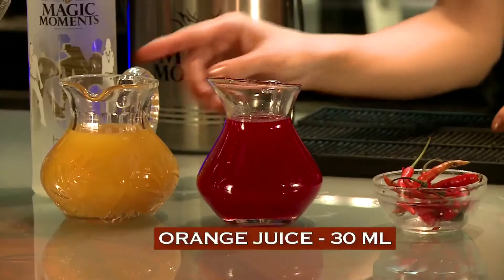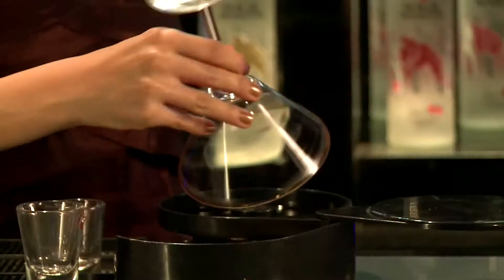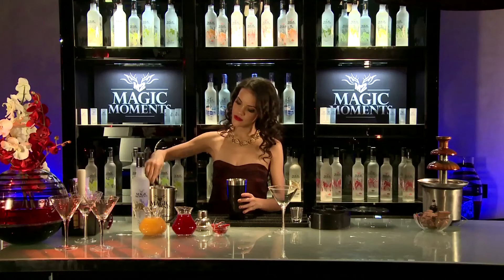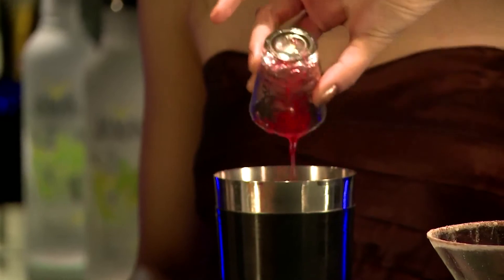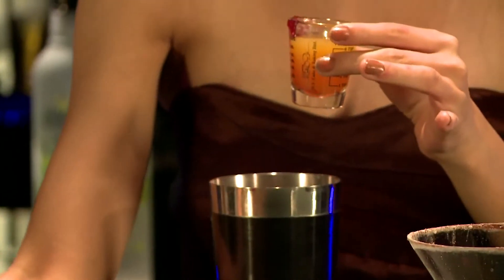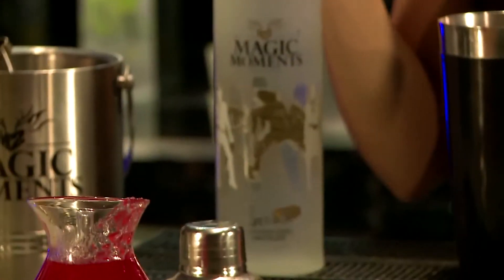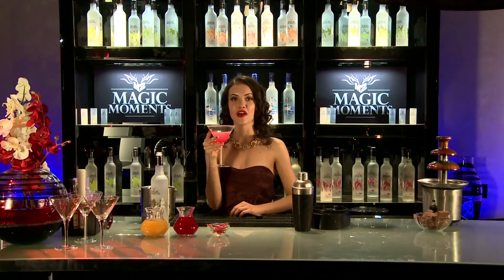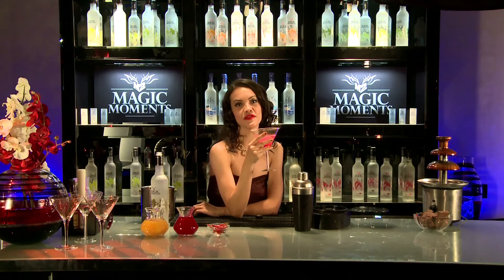M2 Vodka - Devil Wears Chocolate Cocktail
How to create a Devils Wears Chocolate using M2 (Magic Moments) Vodka - Chocolate Remix.
Zing Up Life! Please Enjoy Responsibily!